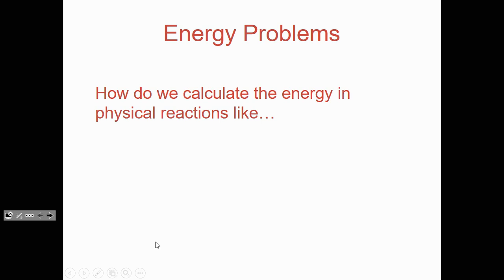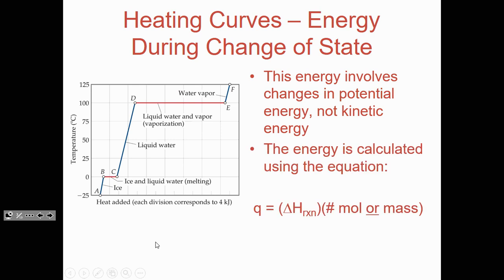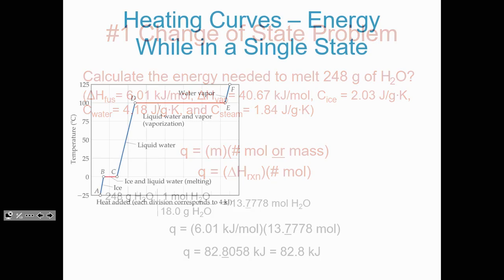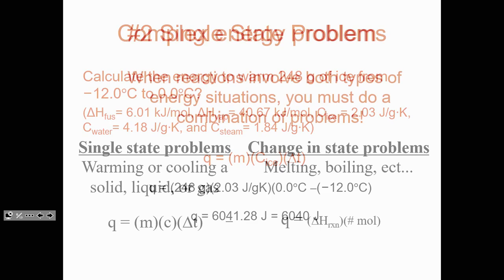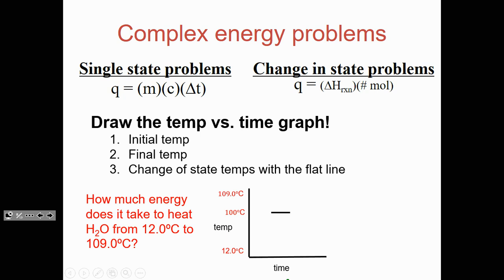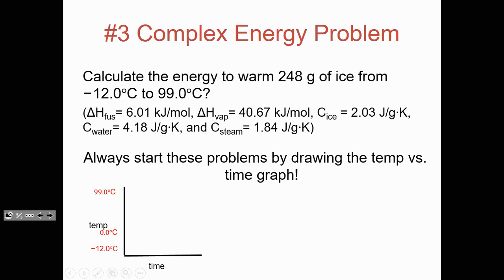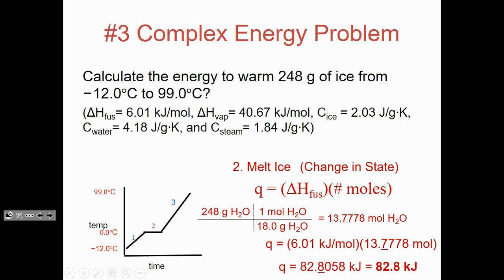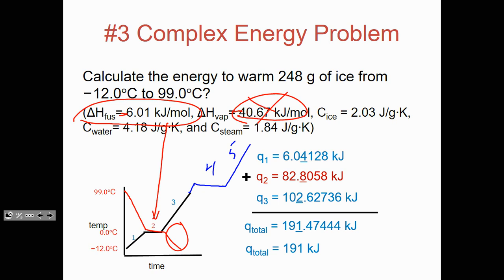AP Chapter 11 Energy Changes 21min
Calculating energy changes in physical reactions involving changes of state, warming/cooling substances in a single state, and complex energy problems (problems involving both).